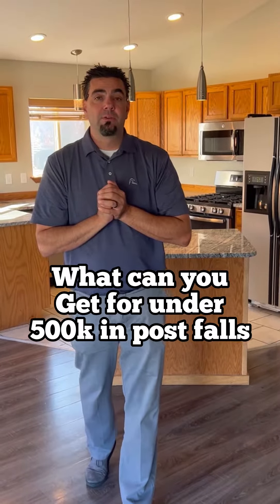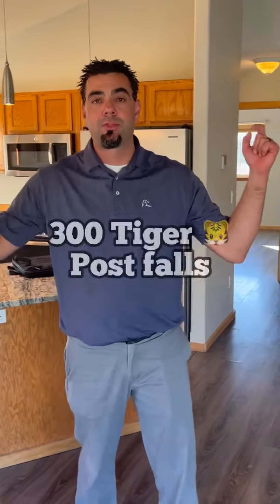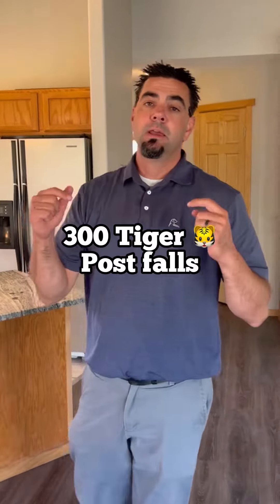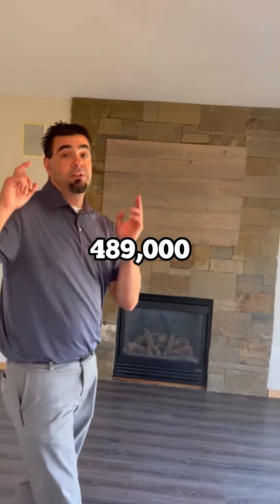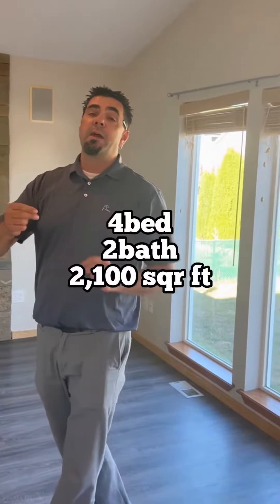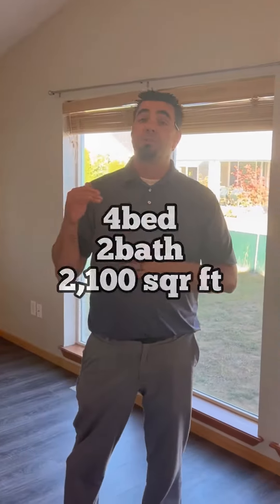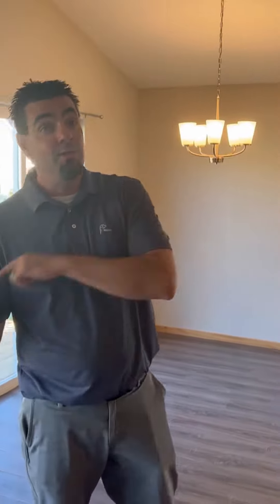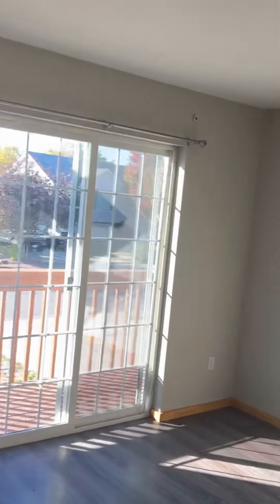What can you get for under 500k in post falls Idaho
What can you get for under 500k in Post Falls ??